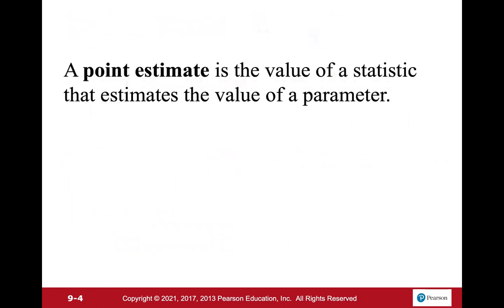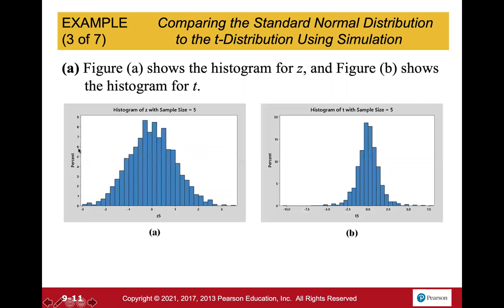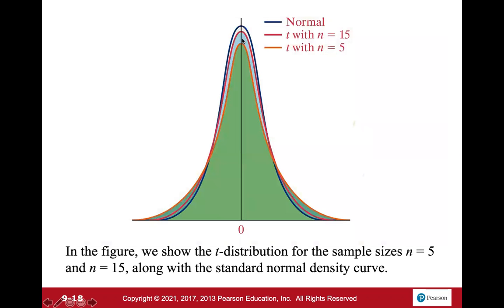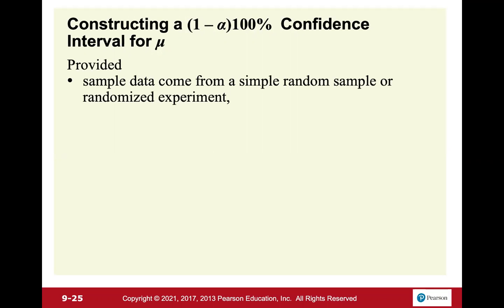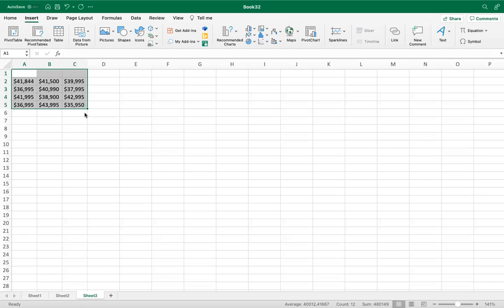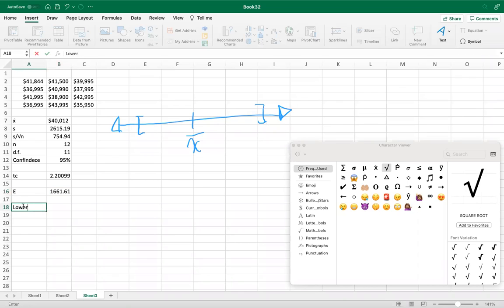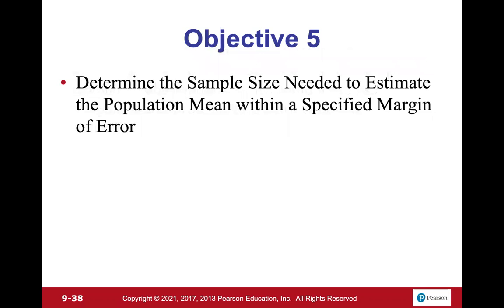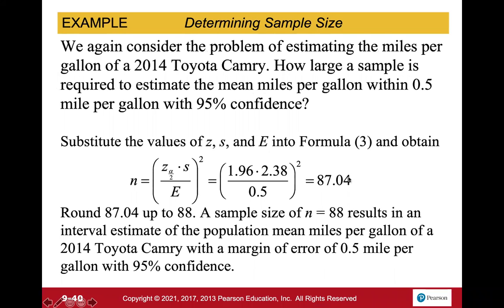Section 9.2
Chapter 9 Estimating the Value of a Parameter

Section 9.2 Estimating a Population Mean

Learning Objectives
1.)Obtain a point estimate for the population mean
2.) State properties of Student’s t-distribution
3.) Determine t-values
4.) Construct and interpret a confidence interval for a population mean
5.) Determine the sample size needed to estimate the population mean within a specified margin of error